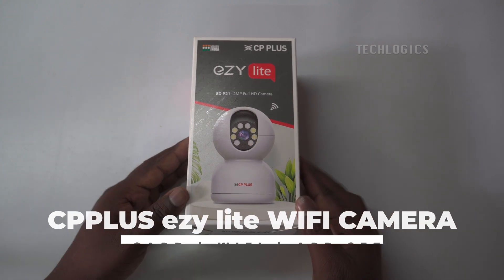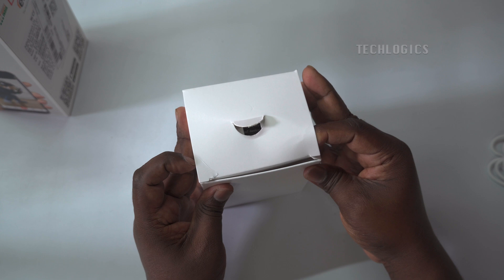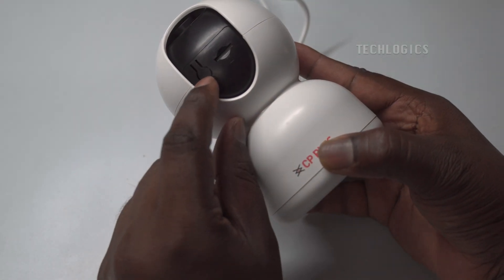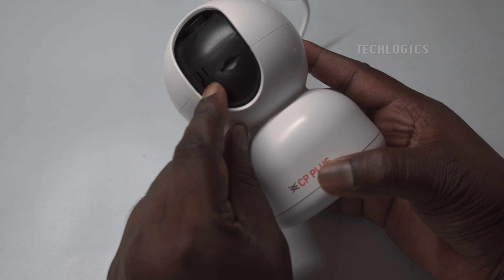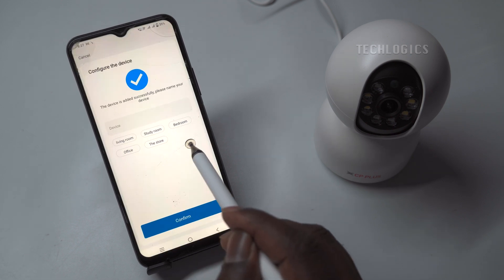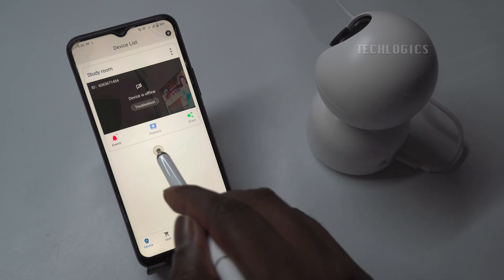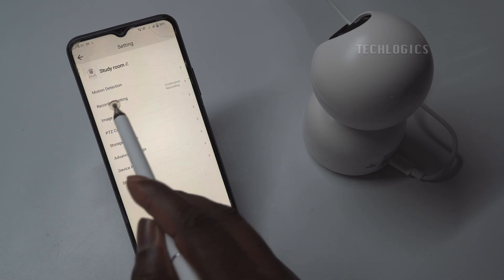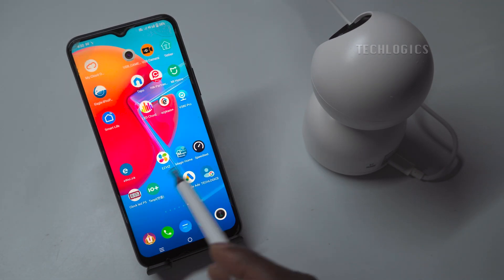CP PLUS EZ-P21 ezy lyt wifi camera Unboxing, SD card install, Mobile App, WIFI & Storage setup guide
How to configure cp plus ezy lyt pan & tilt wifi camera mobile app configuration, sd memory card installation, wifi network setup and recording settings. Best wifi camera under 1000 rupees.

0:00 Introduction
0:15 Unboxing
2:22 Memory card Install
3:30 Turn ON Camera
6:02 Mobile App setup
9:08 Configure WIFI
11:14 Update firmware
12:14 Storage Settings
12:45 Recording Settings